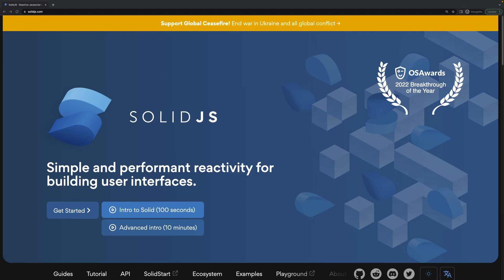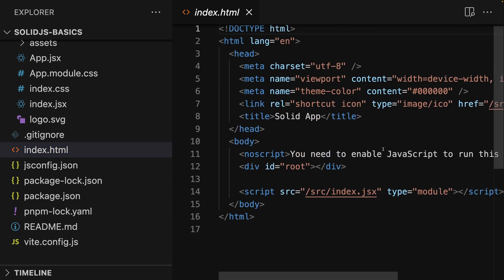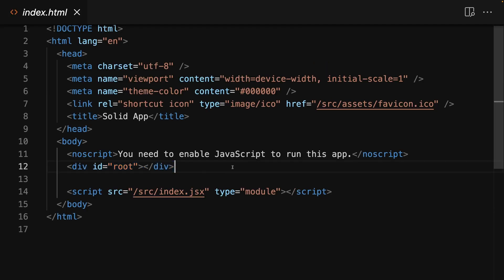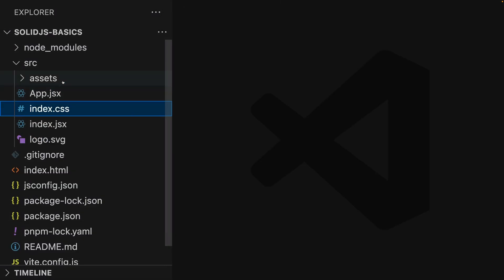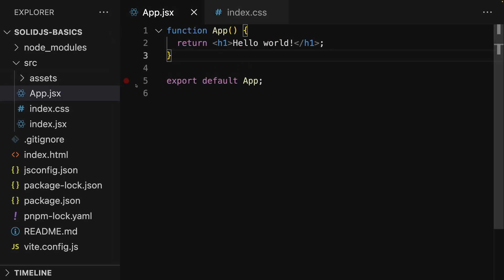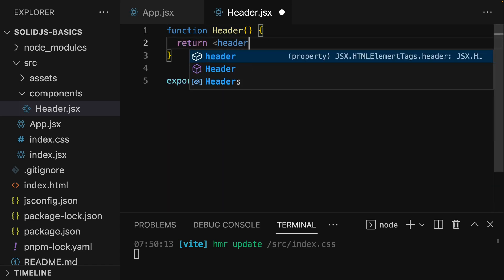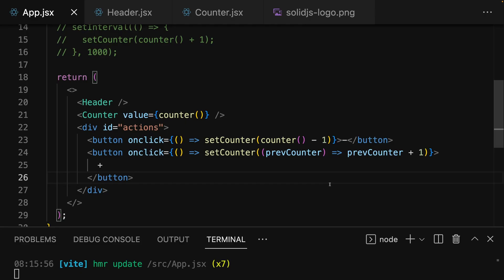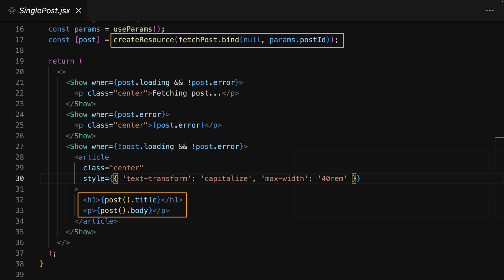Getting Started with SolidJS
SolidJS made "Signals" one of the most important frontend JS framework trends you can find right now!
Time to learn how to build web apps with SolidJS from the ground up!